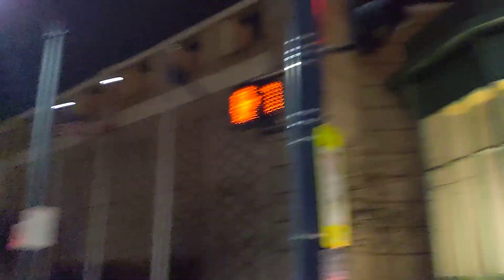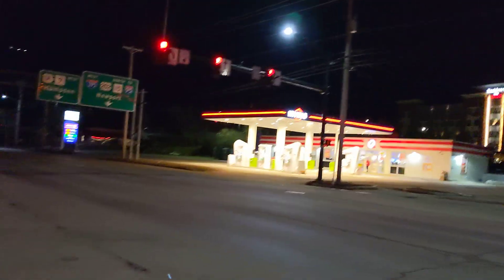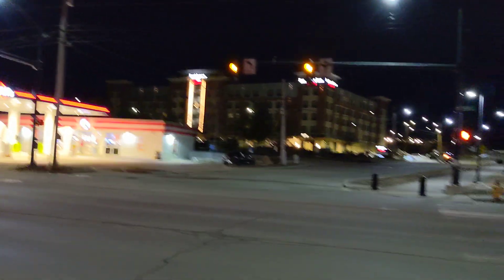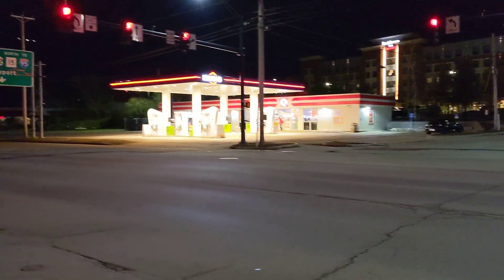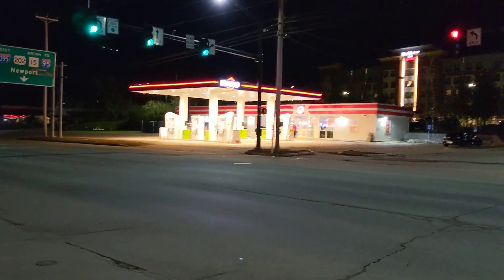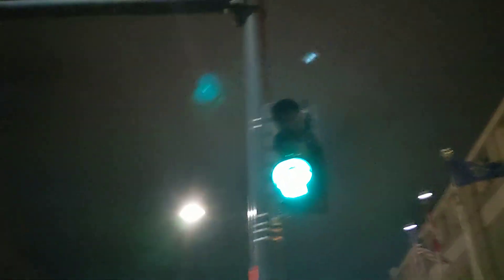Split Phase Intersection with Odd Displays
A side street split phase intersection in Bangor. The displays for the side street should correspond more with the lanes where one side has 2 left lanes and the other has a shared through/left. Also the main road has backup prevent off so a yellow trap can occur.